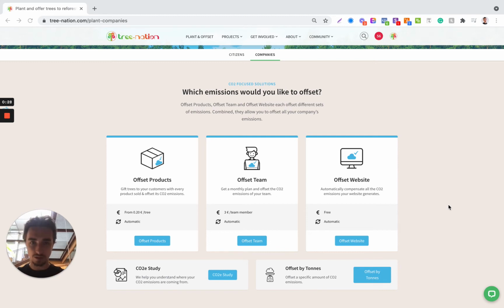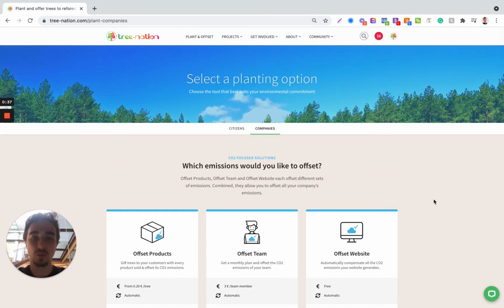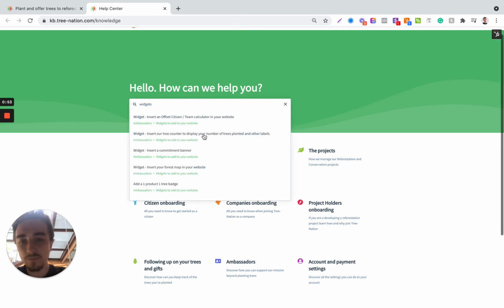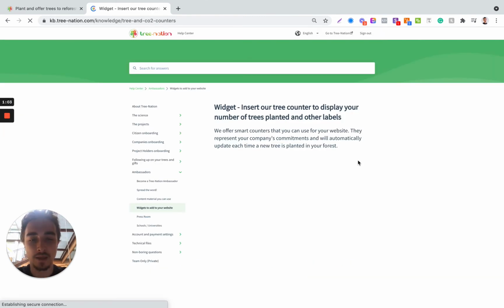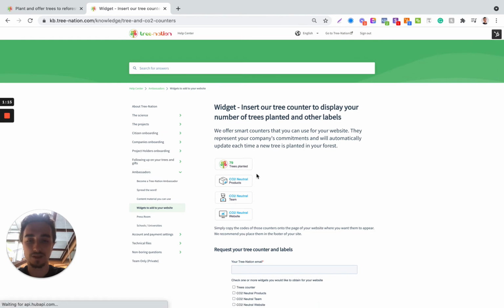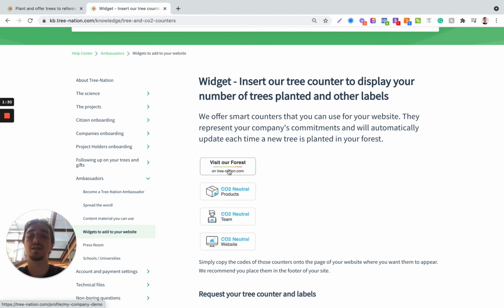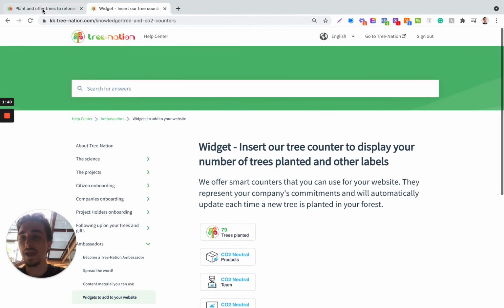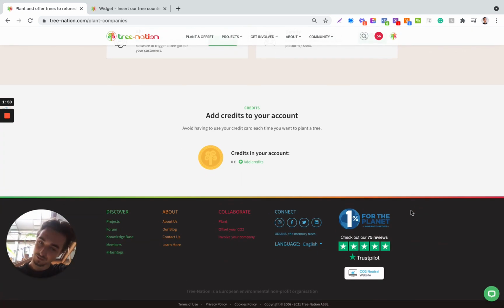#3 Tree Nation Academy {For Companies} | Services (Part 7)